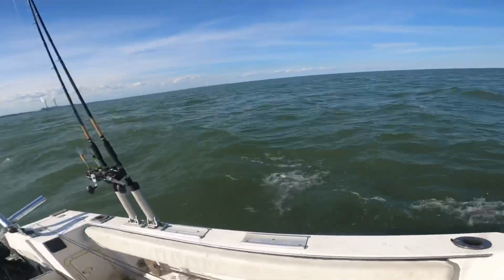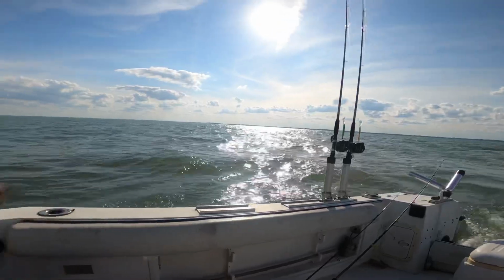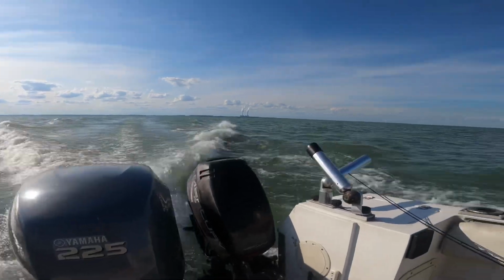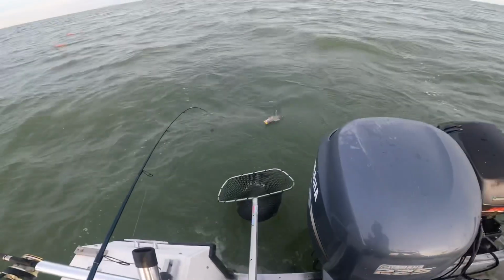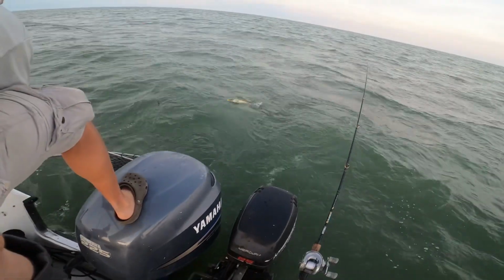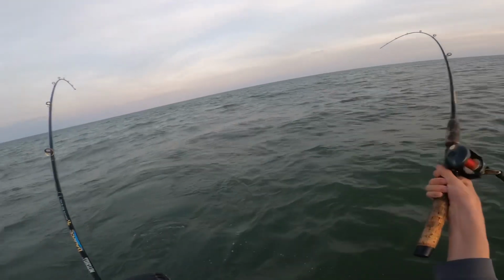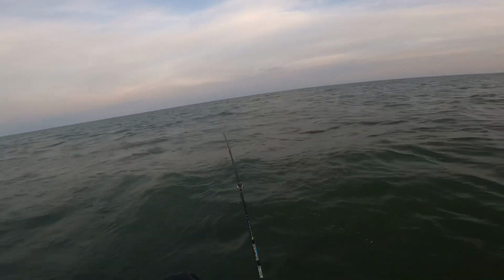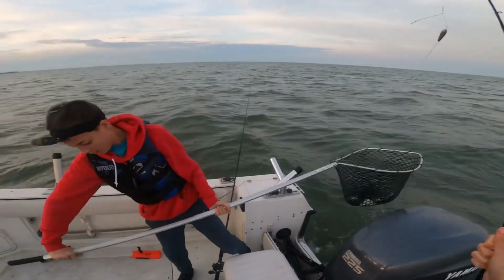Lake Erie walleye fishing 2022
Had a ok day. We tried casting first because our mom wanted to. That took up like an hour of our 3 hours of time we had.  And the drift that we took for casting was the same one we took for trolling. So lots of good fishing ground wasted trying to cast. Caught some junk fish and two decent walleyes.  Ended up catching 6 keepers and a couple throw backs.  Out of the 6 walleye 2 of them were good keepers. Byeee